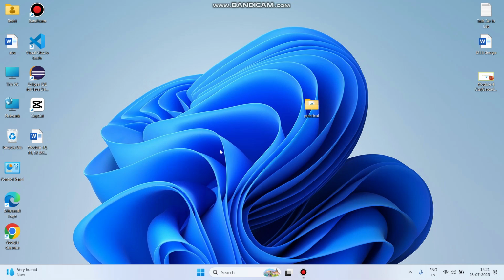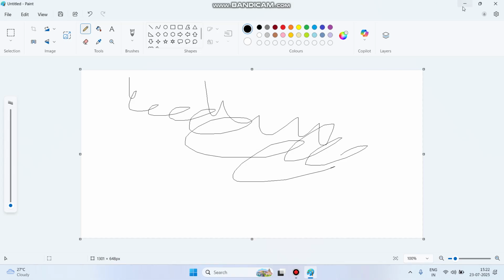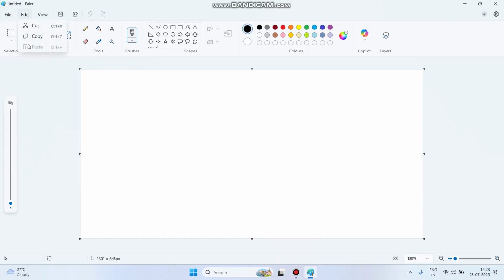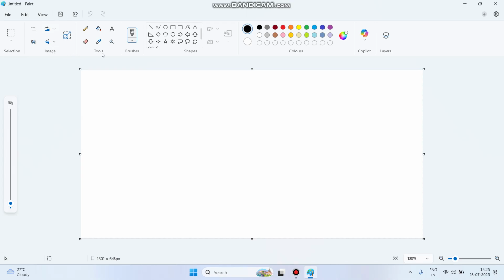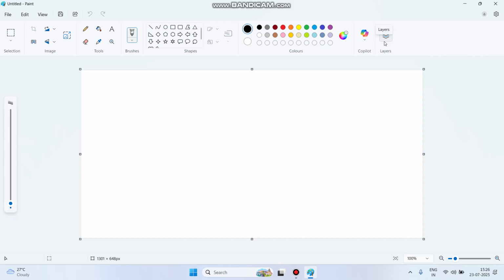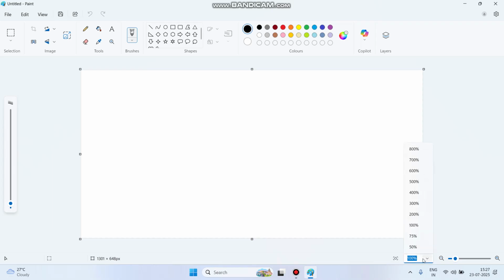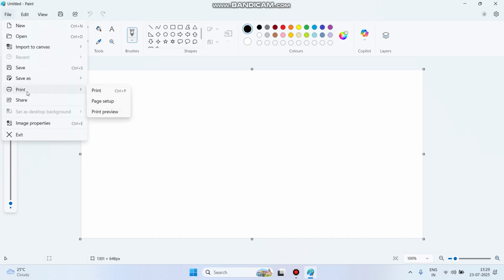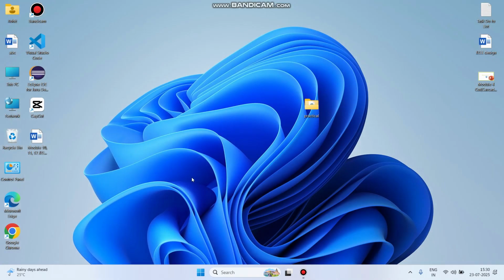MS Paint Tutorial for Beginners Part 1 | Easy Drawing & Painting for Kids & Adults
Learn MS Paint Step by Step!
Welcome to Prof. Rohit Kadam’s channel — your guide to mastering basic computer skills.
In this video, you’ll learn how to use MS Paint, the simplest tool for drawing and painting on your computer.
👉 Perfect for beginners, kids, students, and adults who want to learn computer basics and have fun with digital art!

🎨 What you’ll learn:

How to open MS Paint

How to use brushes & colors

How to draw shapes and lines

How to save your artwork